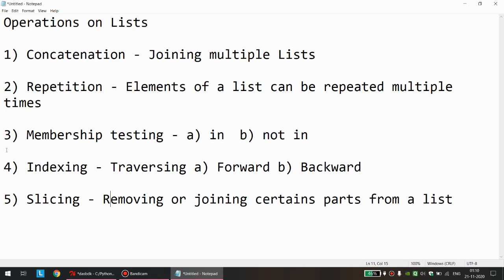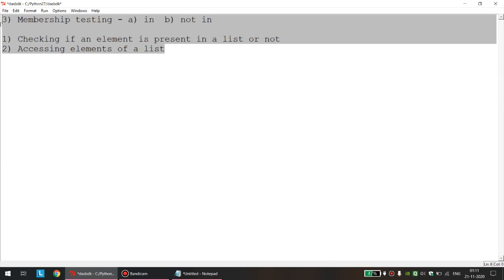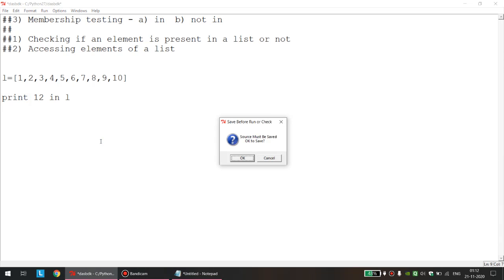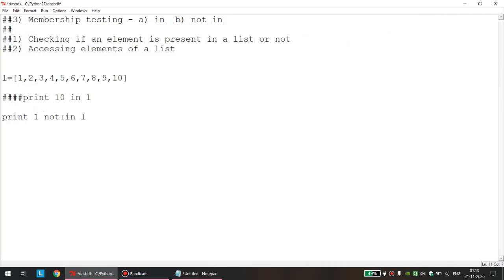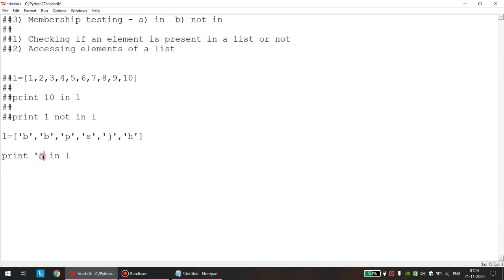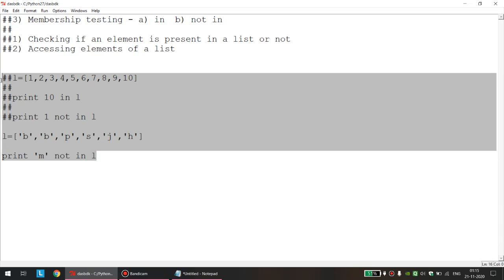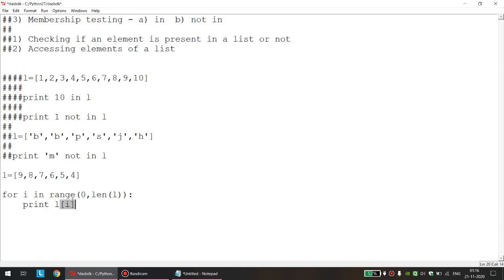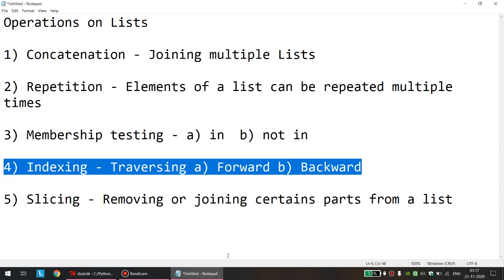XI Computer Science Chapter 7 Lists in Python Part 7